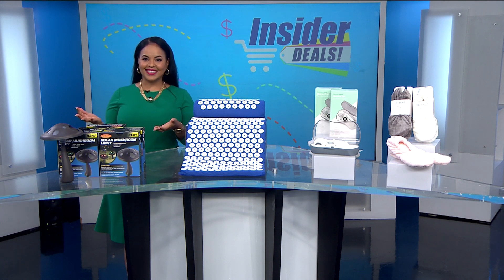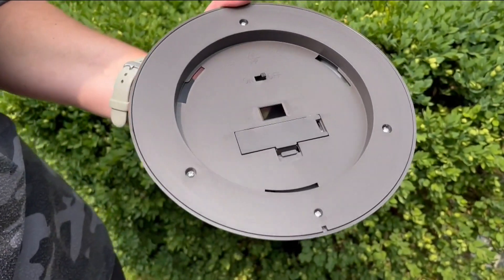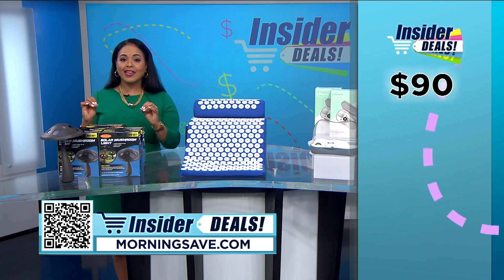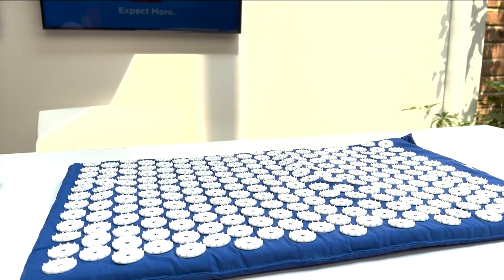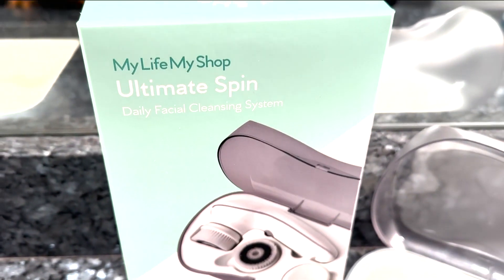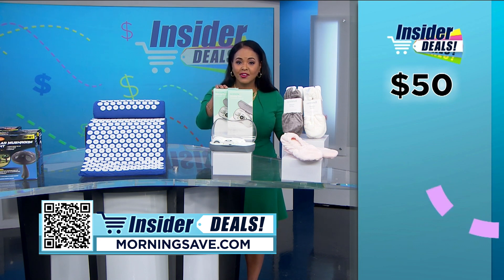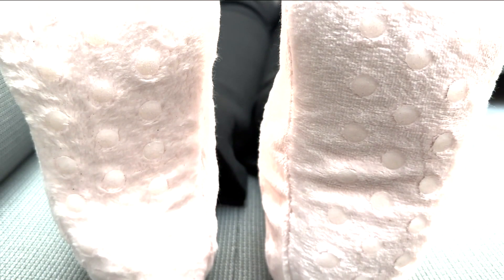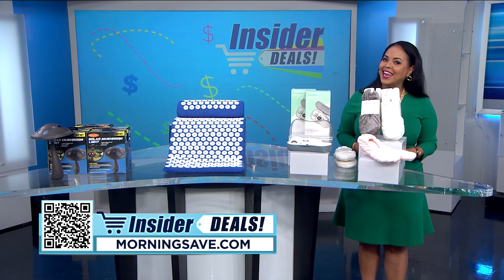Get in on the Insider Deals of the week!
Tati Amare has exclusive deals on some great products for your home.